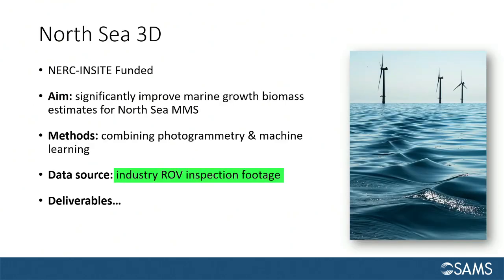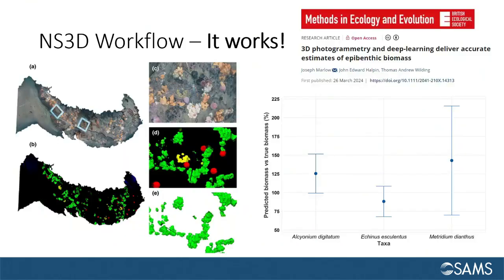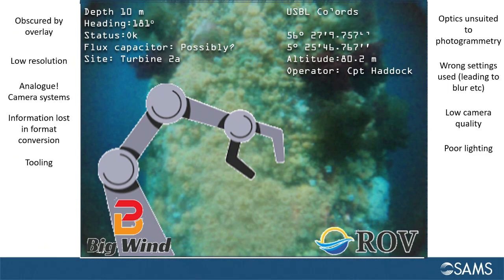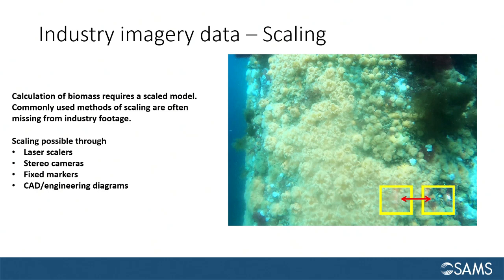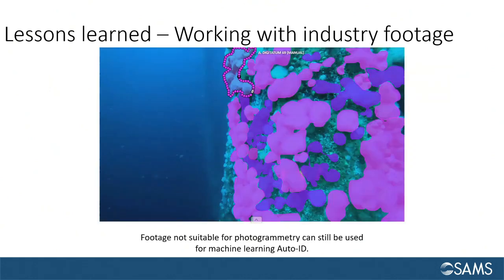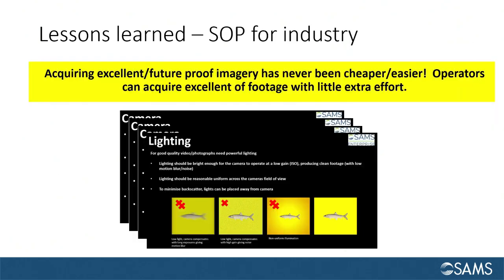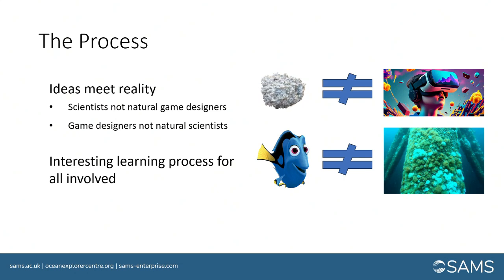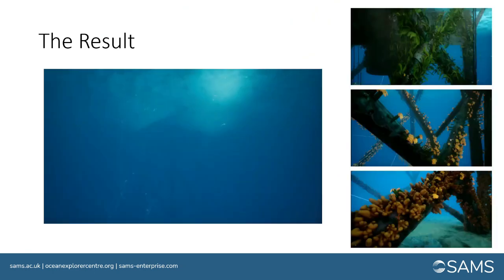Day 1 SESSION 1 John Halpin Scottish Association of Marine Science – NS3D, SIME 2024